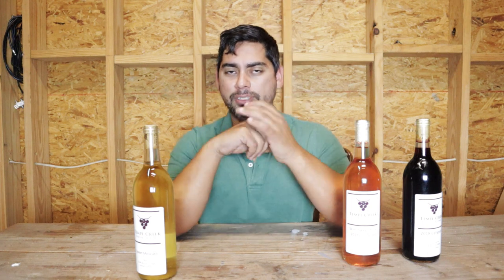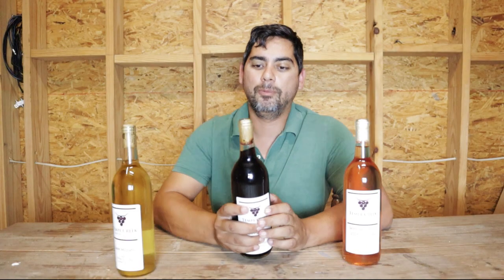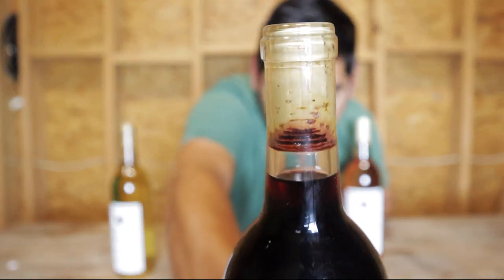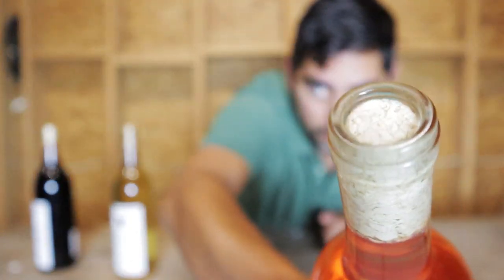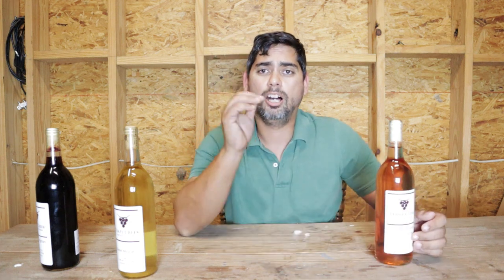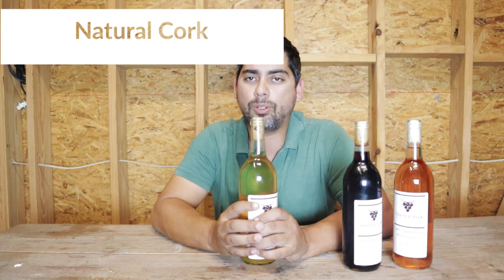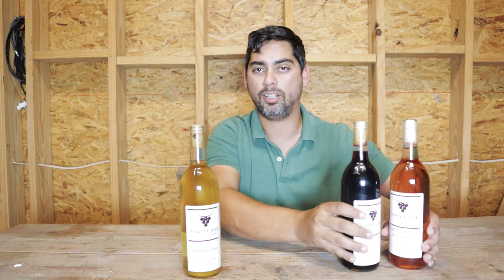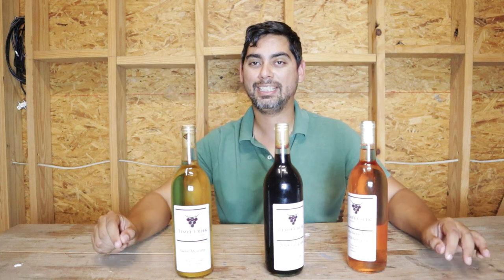What Wine Corks Should I Use?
In this video we talk about commonly used corks for bottling wine. we go over the advantages and disadvantages of agglomerate, colmated, and natural corks. Each cork has its uses depending on your situation.